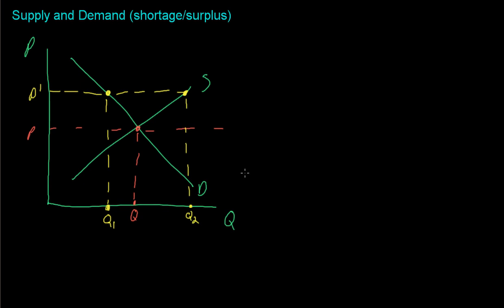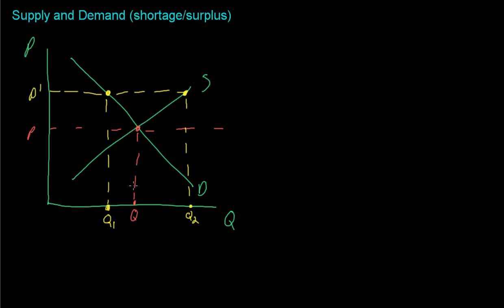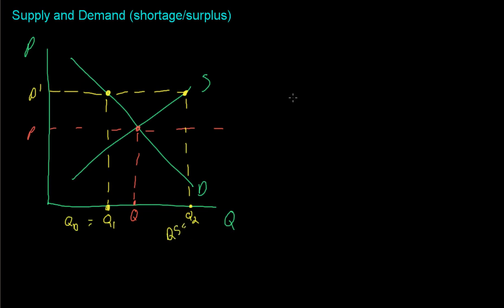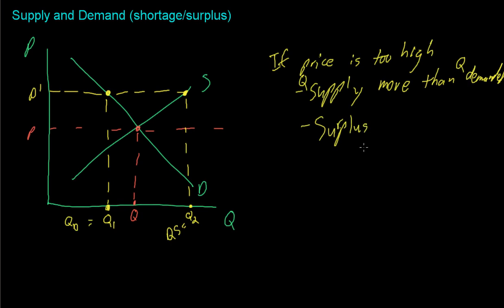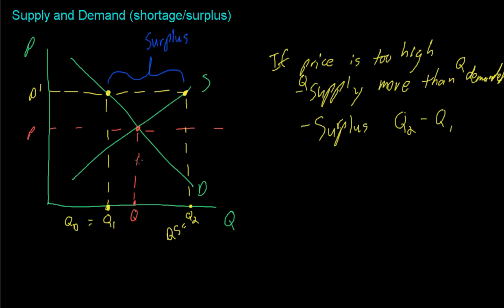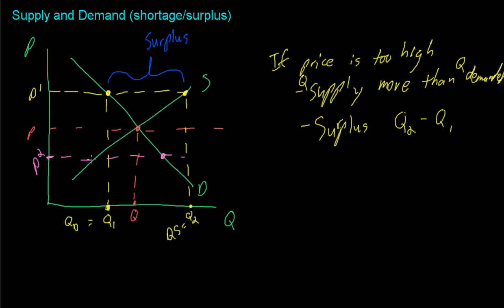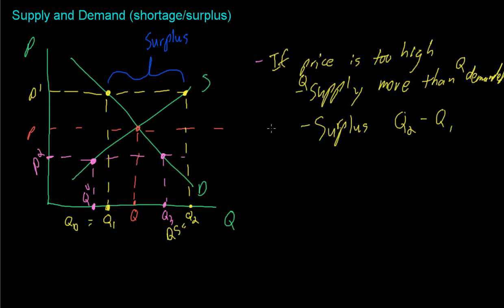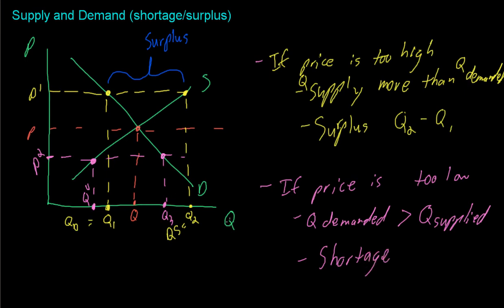Supply and Demand SS